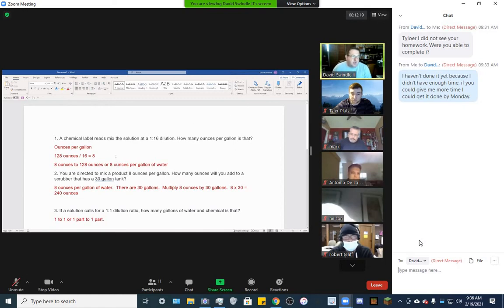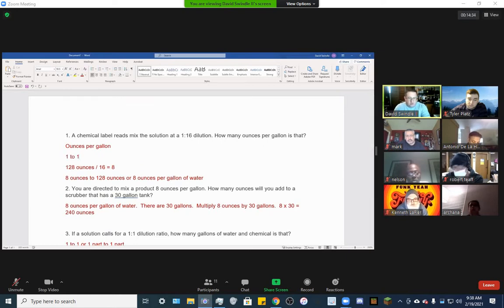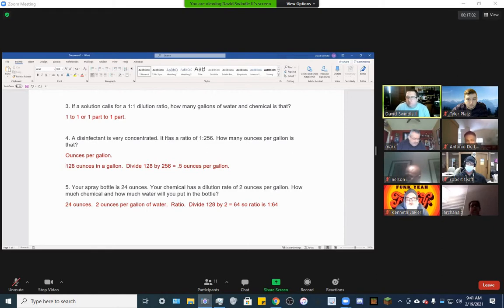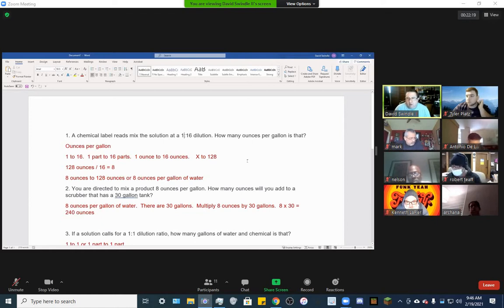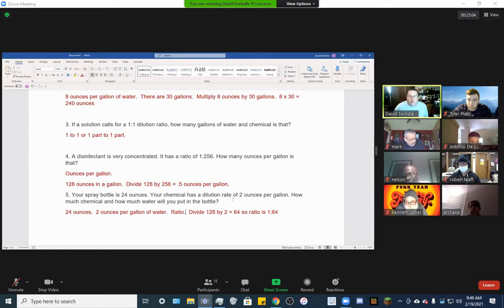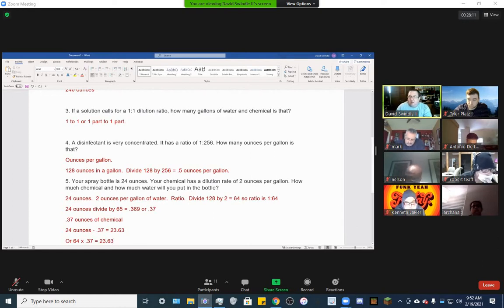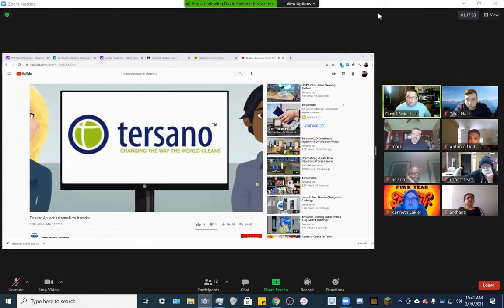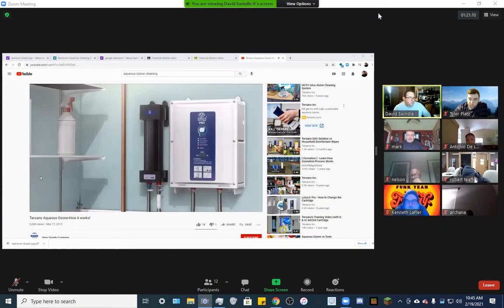Custodial training 2 19 2021 11 28 08 AM